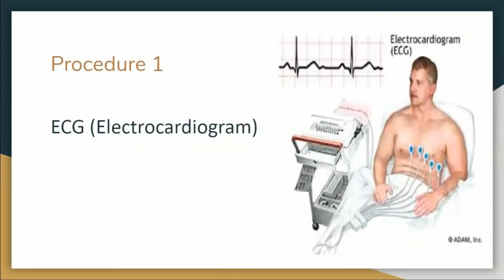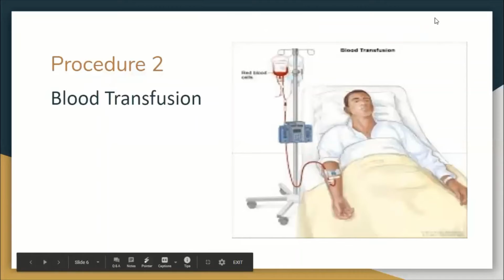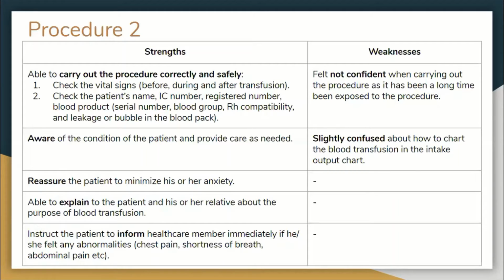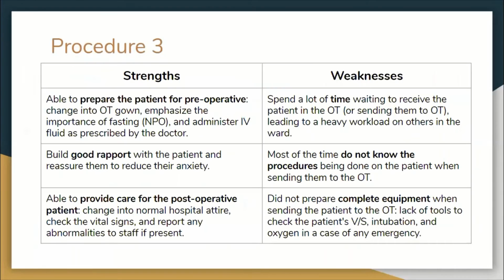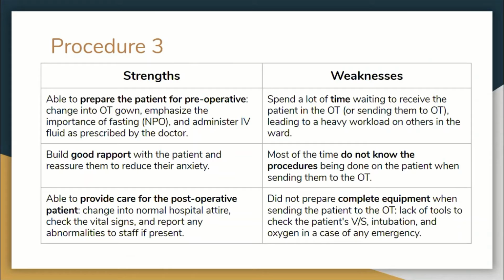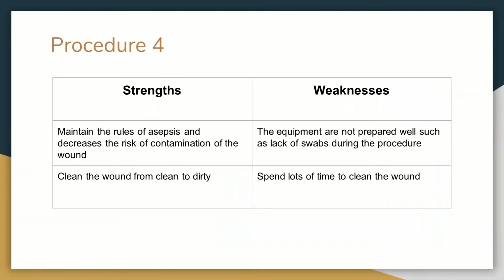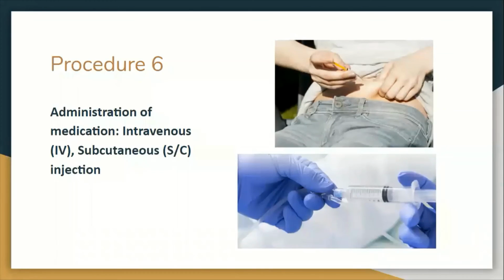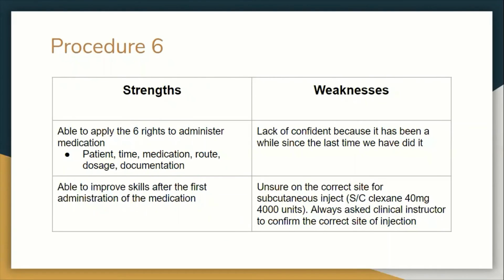Reflection week 2